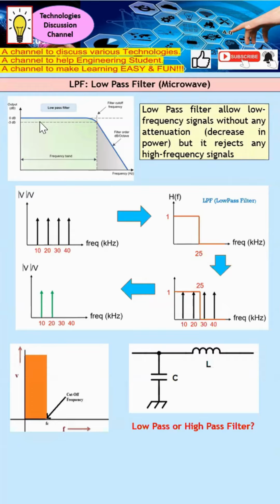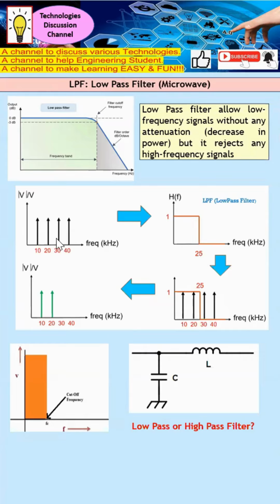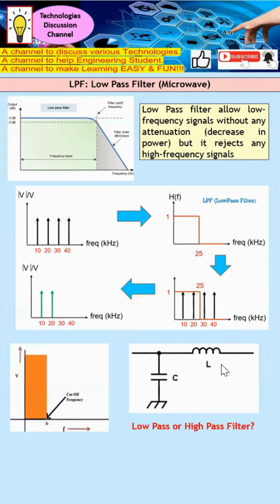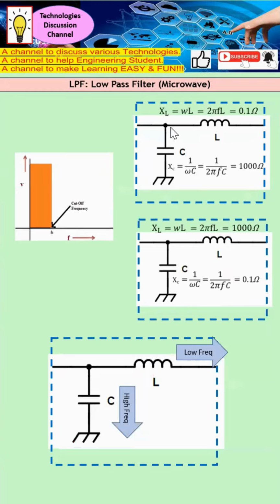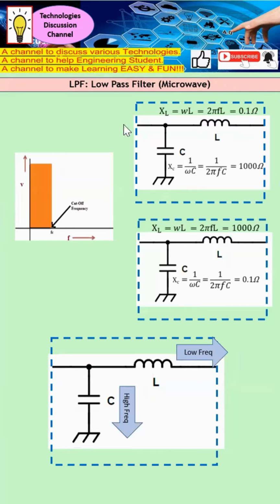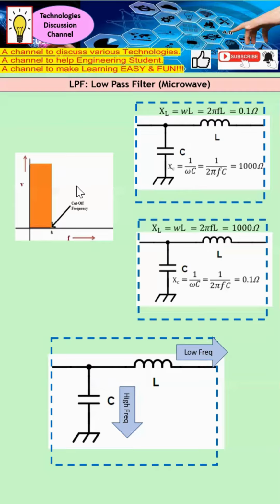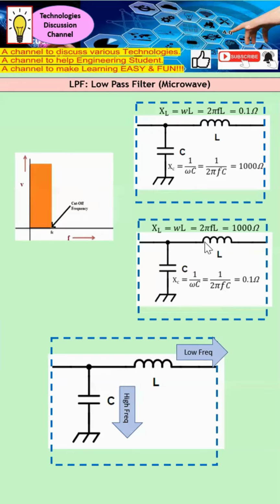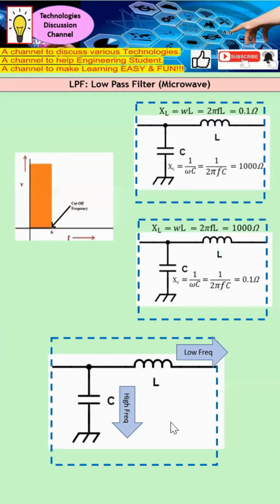LPF Explained: Low Pass Filter in Microwave Circuits – Pass Low Frequencies & Block High Frequencies